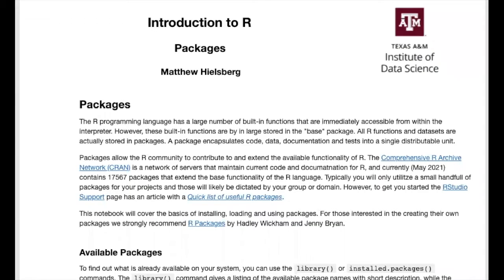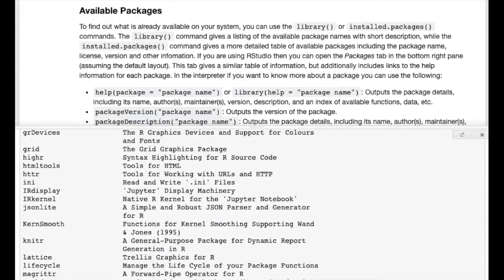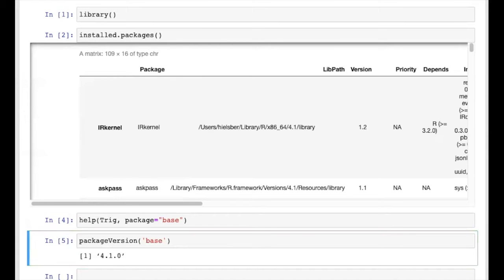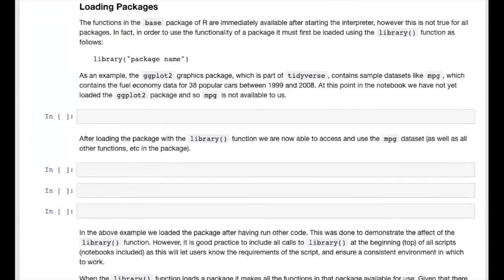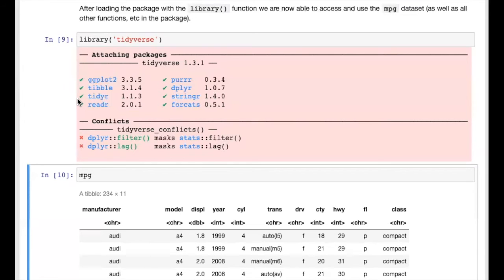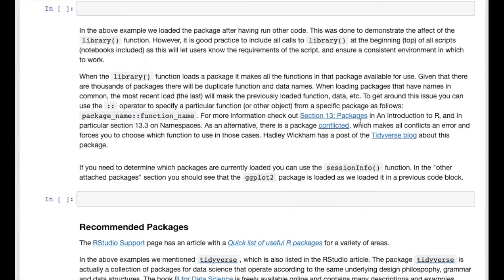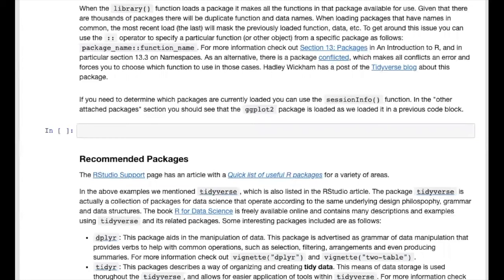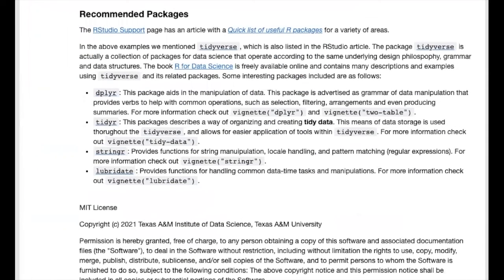Introduction to R: Packages (07 01 packages)